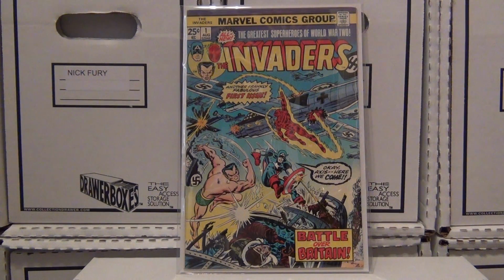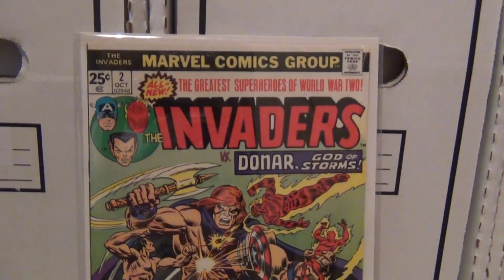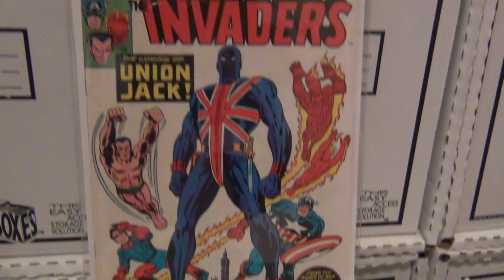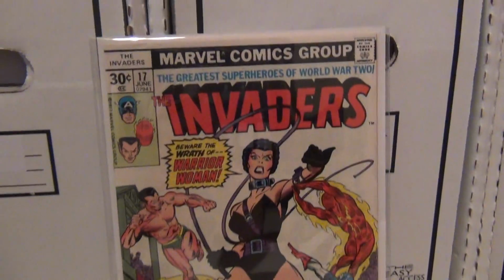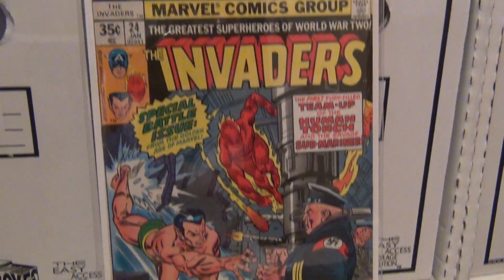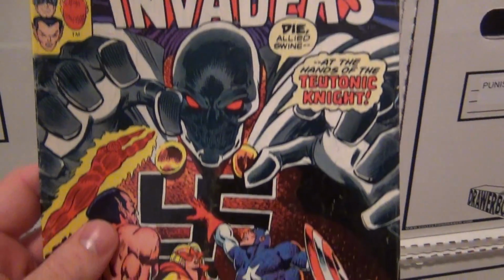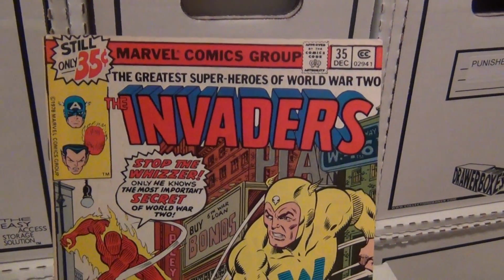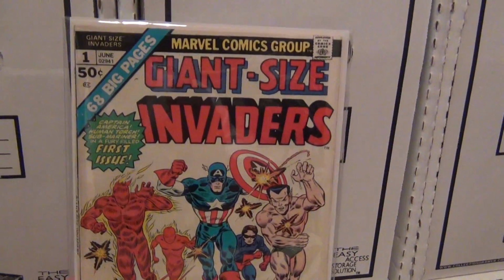4/26/2013 My Invaders vol 2 complete comic book run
Hey guys here is my Invaders back issue haul. Picked up a complete run so sit back and enjoy!